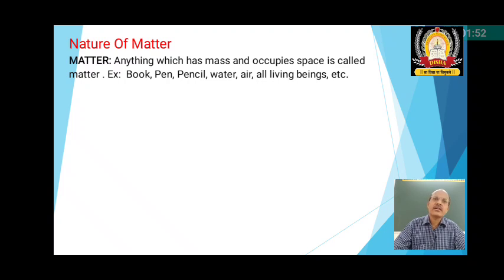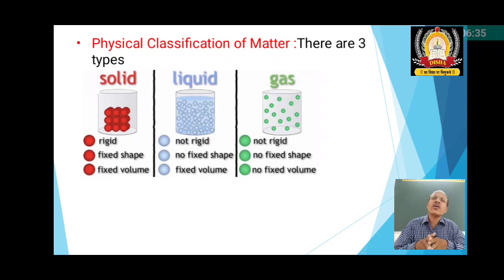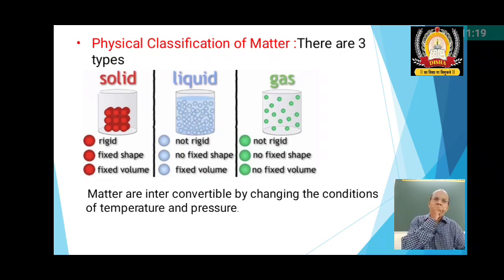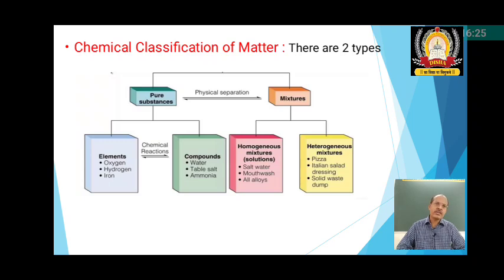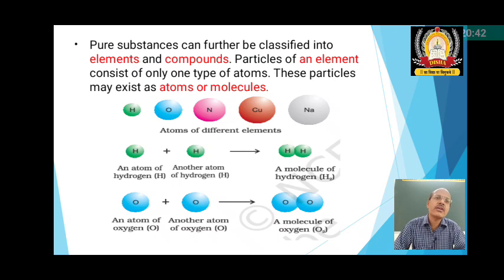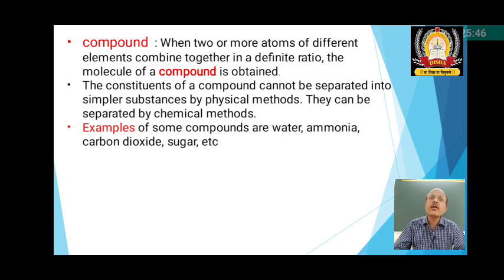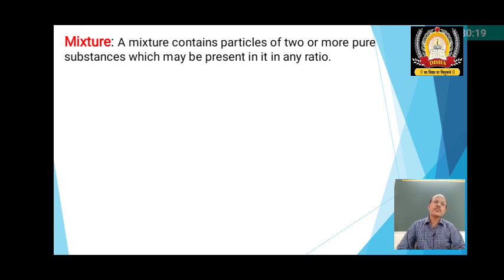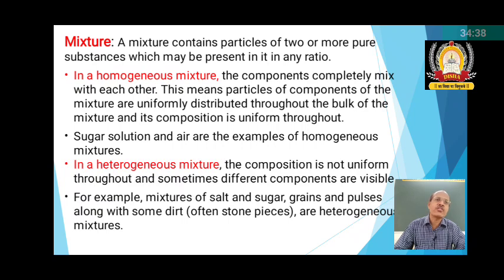CHEMISTRY/Shamsundar Sir/EM/ Class 11